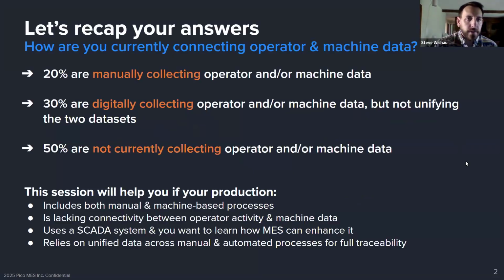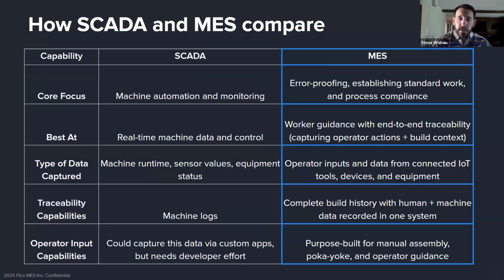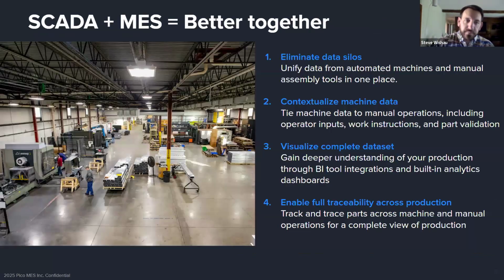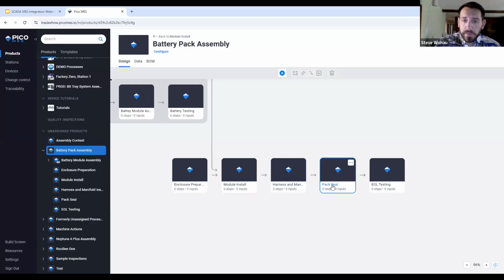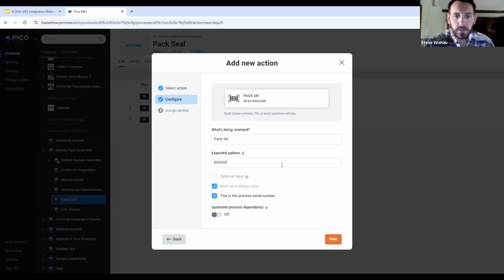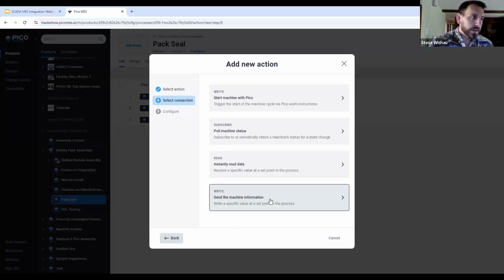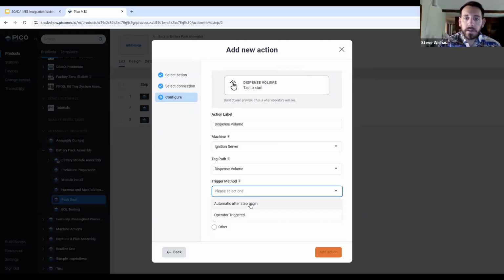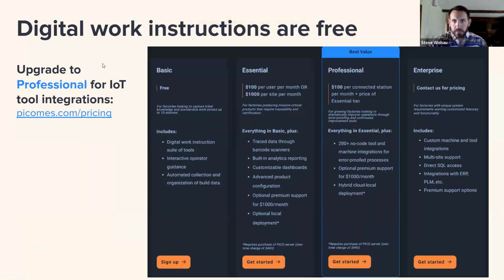Webinar: How to Unify Automated & Manual Processes Through SCADA MES Integration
Many manufacturers operate in hybrid environments. While some processes are fully automated, others rely on manual assembly. But traditional SCADA and HMI systems like Ignition only tell part of the story. While they excel at automating machine operations and connecting to PLCs, they fall short in capturing operator actions, work instruction compliance, and part-level traceability — that's where modular MES comes in.

Join Steve Wishau, Head of Product at Pico MES, for an in-depth look at SCADA and MES: How they compare and, more importantly, how they complement and extend each other's capabilities.

You will learn:
💡 Where SCADA systems end, and where MES begins
💡 How an MES captures the human side of production
💡 Why integrating SCADA with MES unlocks full traceability and accountability

Plus you'll also get a live demo of how PICO integrates with SCADA systems such as Ignition to manage machine connectivity in hybrid automated-manual production environments.

Additional Resources:
✅ Watch a demo on how PICO connects with machines to read/write data and unify manual and automated assembly operations